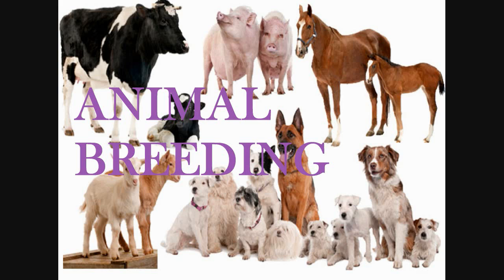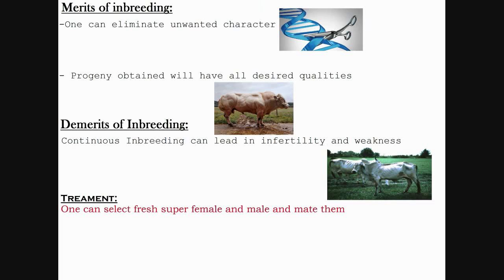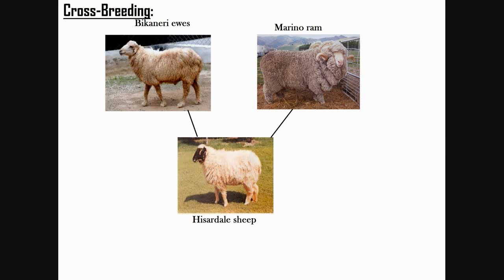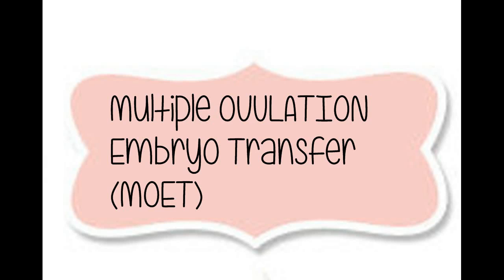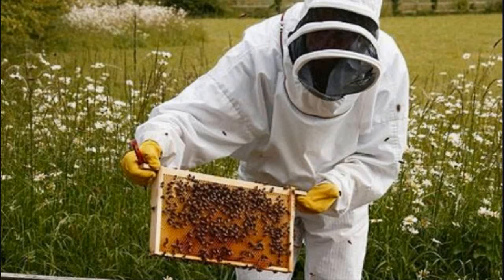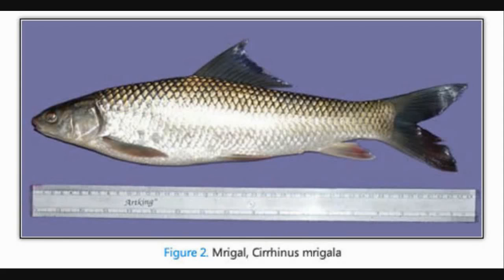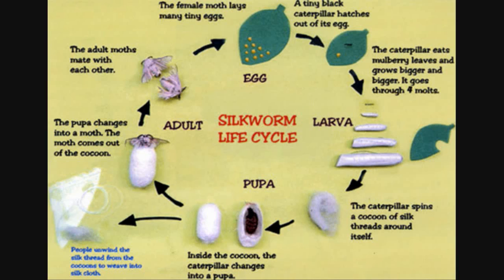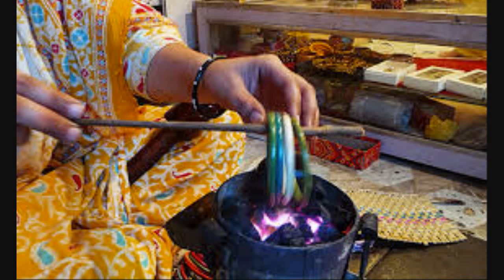Animal Husbandry (Part 2 )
Quick Topic Guides with Timings.
HSC (Biology -II)      Chapter: Animal Husbandry
Presenter: Miss Raval Zeba

This video contains following topics:

1. Animal Breeding (0.7-4.06)
2. Multiple Ovulation Embryo Transfer (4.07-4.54)
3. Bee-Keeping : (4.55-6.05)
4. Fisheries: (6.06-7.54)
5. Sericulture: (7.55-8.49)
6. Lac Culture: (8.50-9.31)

NOTE: This above guide is specially for Students who would want to revise a particular topic on Medscholar and don’t want hassles to go through each one.

We would love to clear your doubts and help you...♥